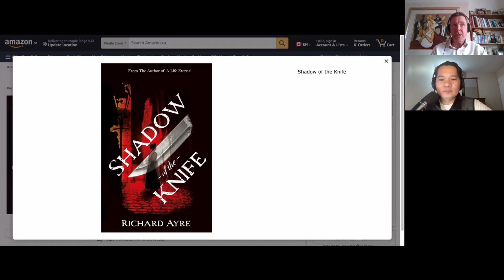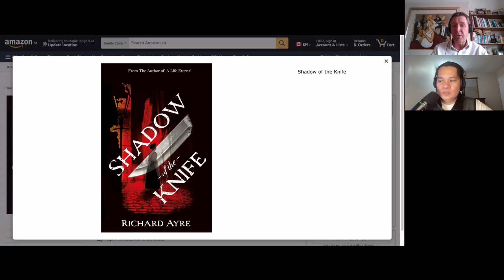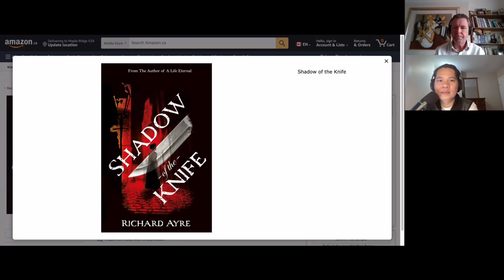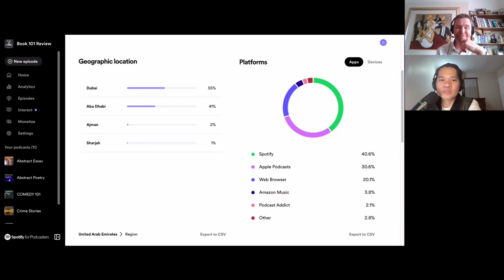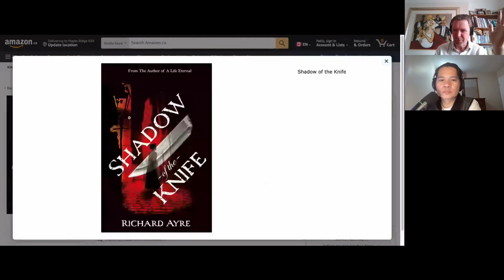Shadow of the Knife by Richard Ayre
A genius criminologist haunted by his past. A brilliant detective with everything stacked against him. A mysterious murderer that can’t be stopped.

It has been two years since Jack the Ripper stalked the streets of London. Two years in which the East End slowly returned to normality.

And then the killings start again.

When Detective Jonas Handy finds himself faced with a terrifying spate of new murders, he has nowhere to turn except Doctor Carter “Jigsaw” Jarman: a man whose knowledge of the criminal brain is unmatched in Victorian London.